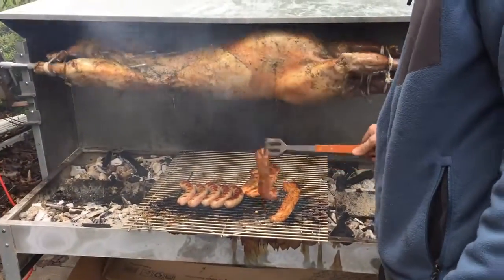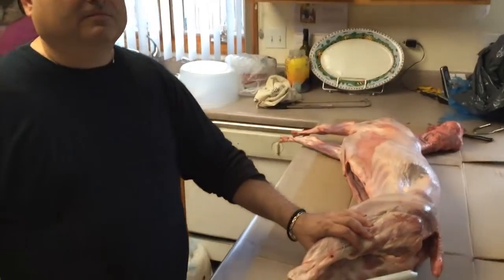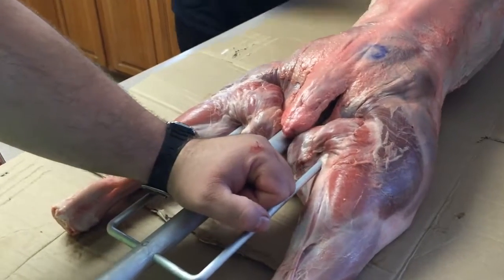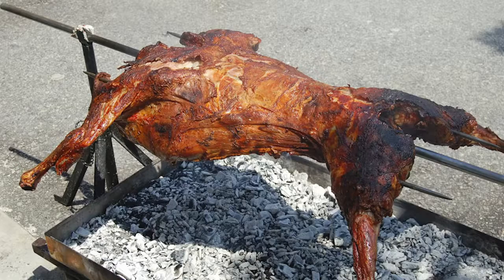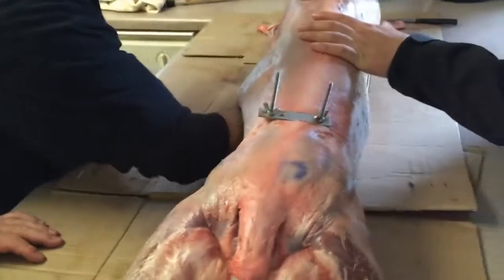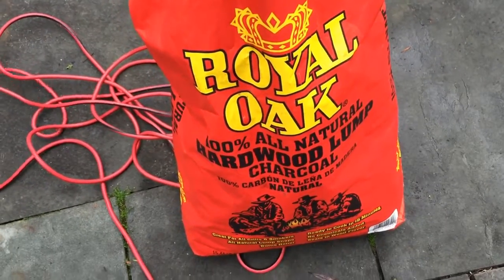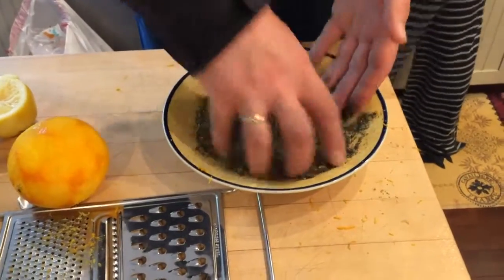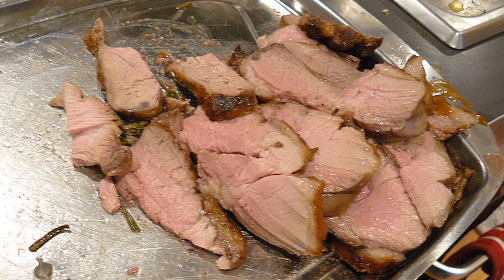How To Whole Lamb BBQ - Barbecue Tricks